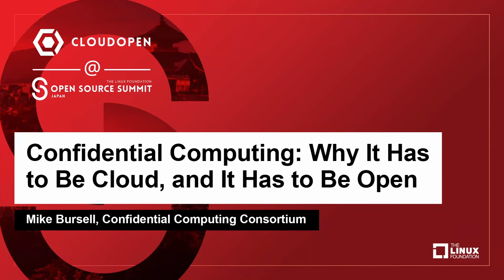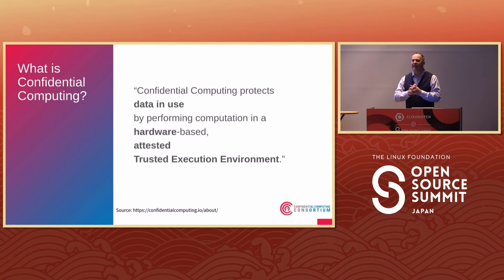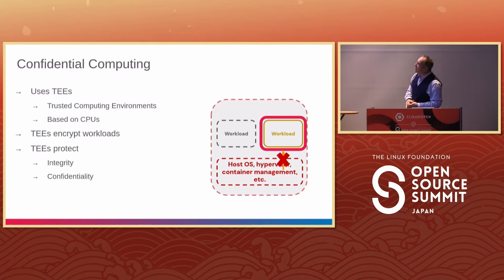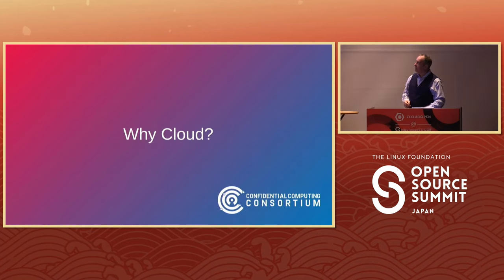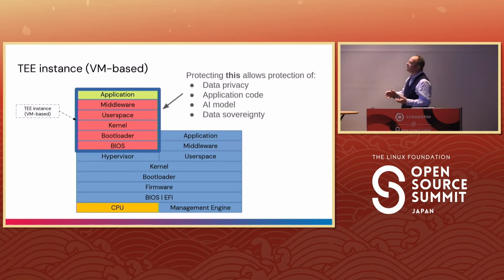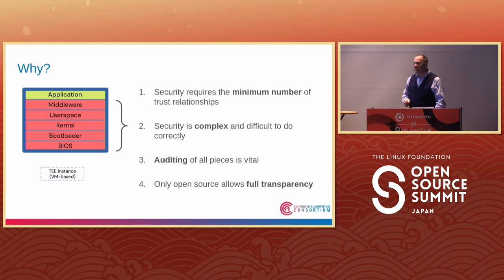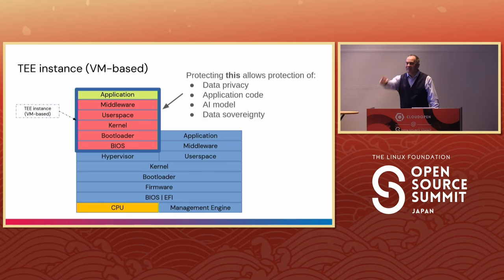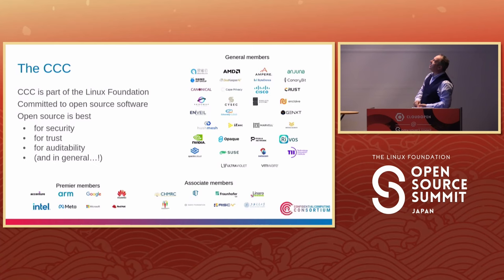Confidential Computing: Why It Has to Be Cloud, and It Has to Be Open - Mike Bursell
Confidential Computing: Why It Has to Be Cloud, and It Has to Be Open - Mike Bursell, Confidential Computing Consortium

Confidential Computing is the protection of data in use by performing computation in a hardware-based, attested Trusted Execution Environment, and it provides a primitive which you can use to improve the security of your and your customers' supply chains. It can allow you to reduce your supply chain (drastically), provide greater cryptographic assurance, attest to the integrity of code and data and protect your most sensitive applications before, during and after deployment. It's also available now in silicon from AMD, Arm, Intel and NVidia, in pretty much every cloud, even if you've not heard of it yet. If you haven't heard about Confidential Computing or aren't clear on the details, this is the session for you. We'll also discuss the importance of open source for Confidential Computing: one of those technologies where open is vital. You'll learn about the work of the Confidential Computing Consortium (a Linux Foundation project), and how to get involved.